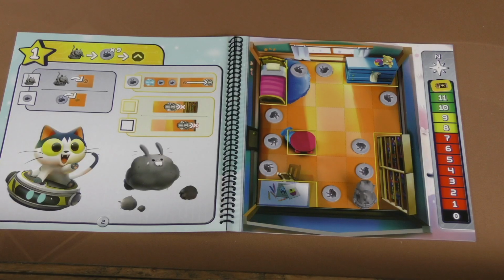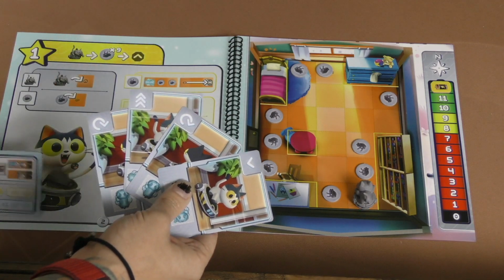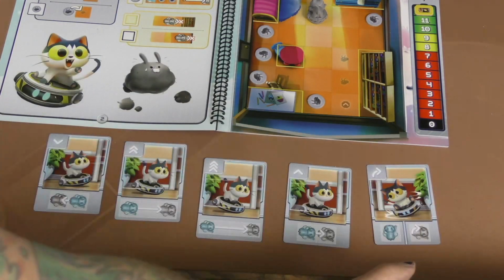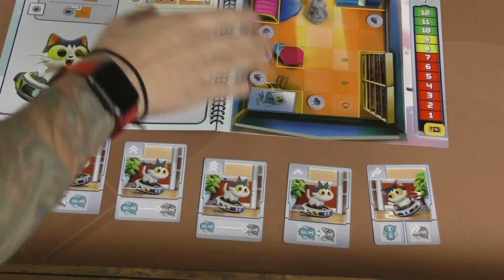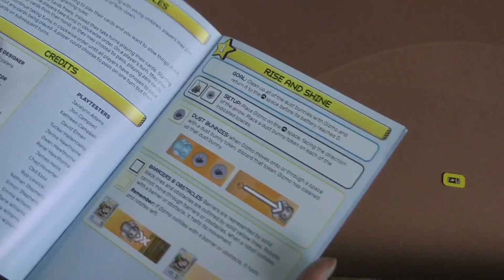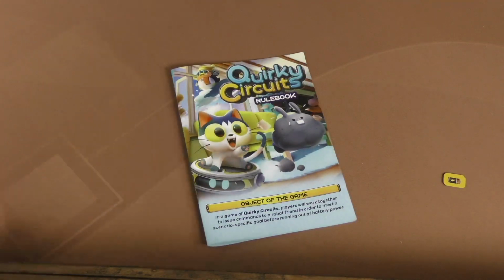Quirky Circuits: Penny & Gizmo's Snow Day! Review: Programing cuteness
Roy takes a look at Quirky Circuits: Penny & Gizmo's Snow Day!

Intro 0:00
Overview 0:26
Final Thoughts 4:45